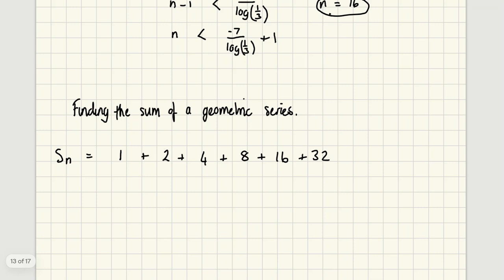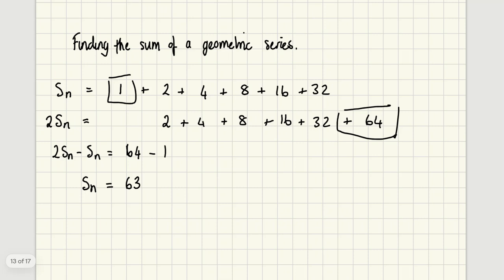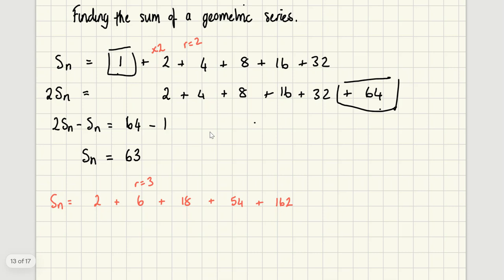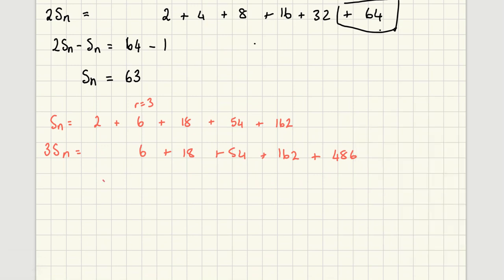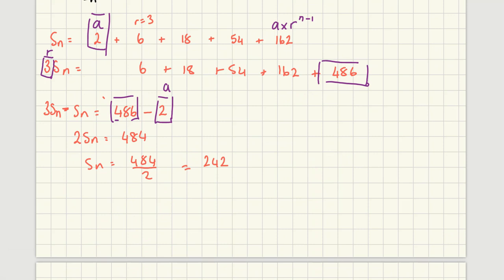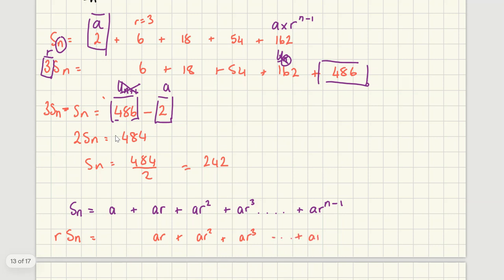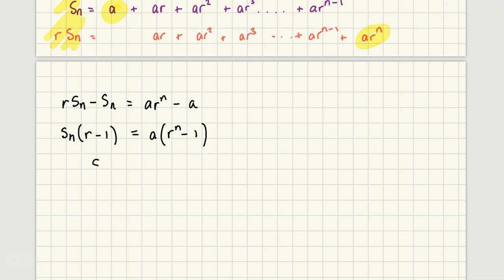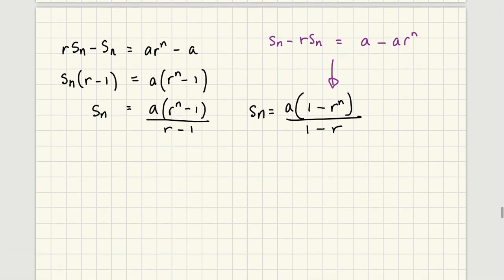Determining the formula for a geometric series